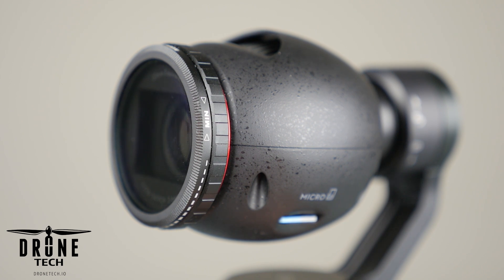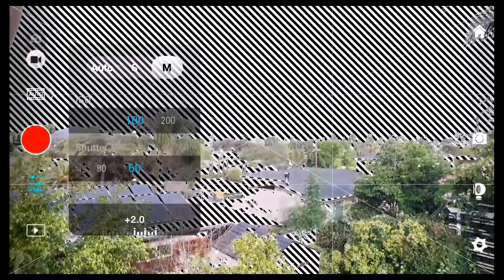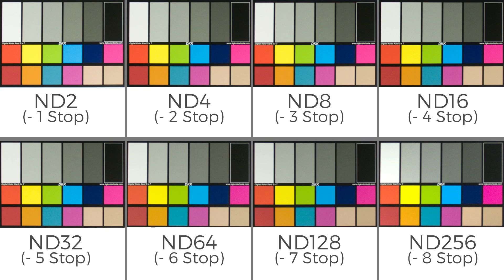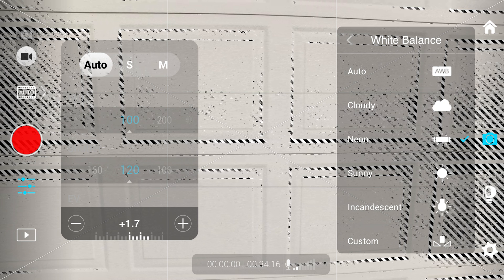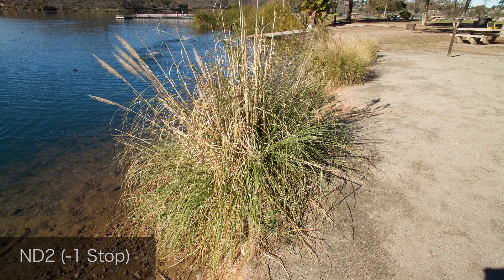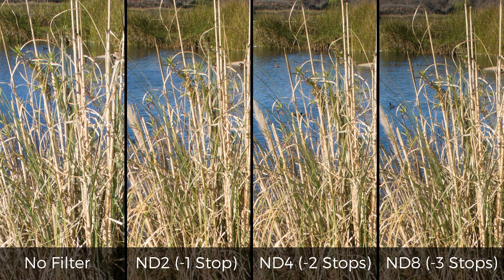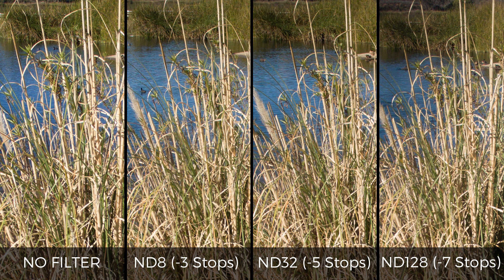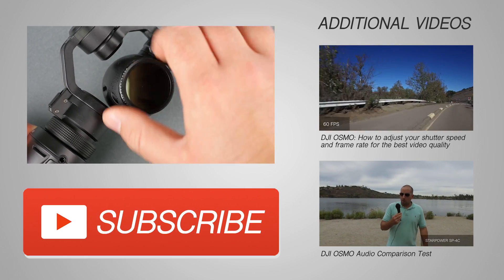DJI OSMO & Inspire 1: Neewer Variable Neutral Density (ND) filter review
This video pushes the limits of the Neewer Variable Neutral Density filter. We look at color shift, vignetting, and sharpness to determine if this filter is worth using.

(DJI Website) ( Amazon)